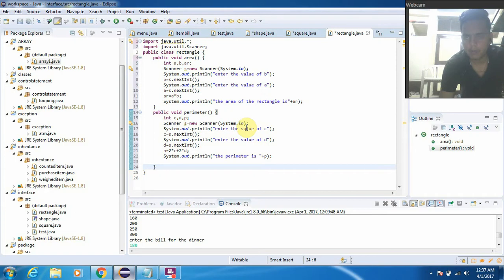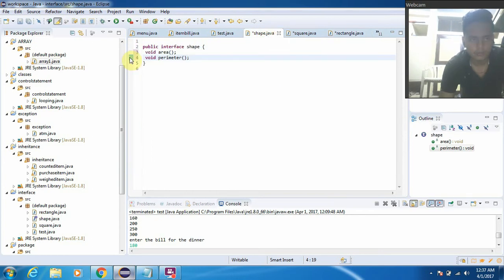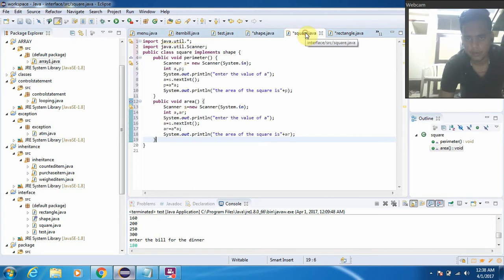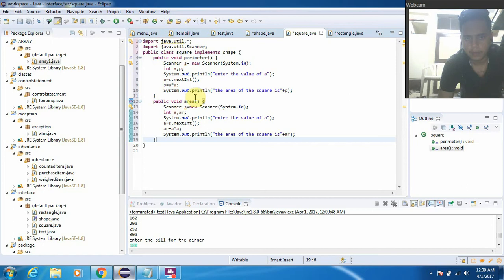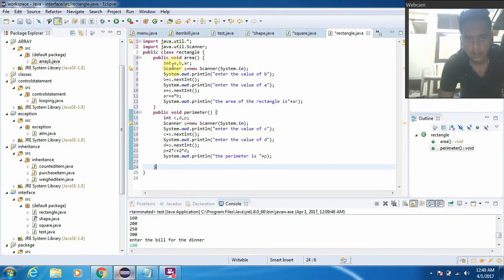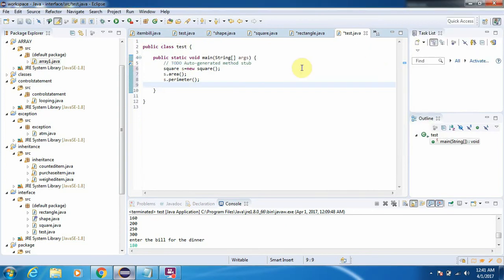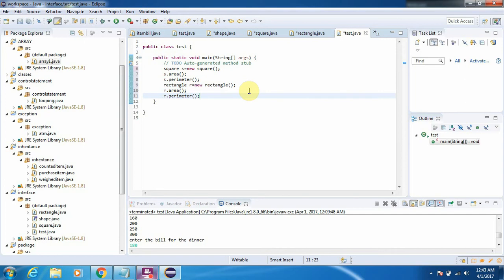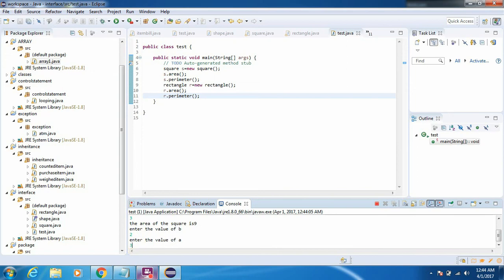java ex 6vdo